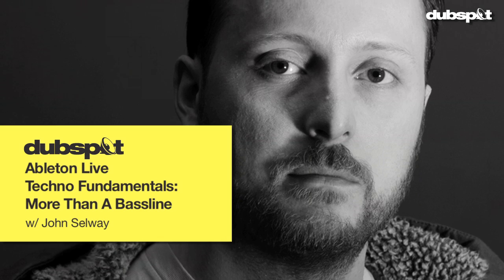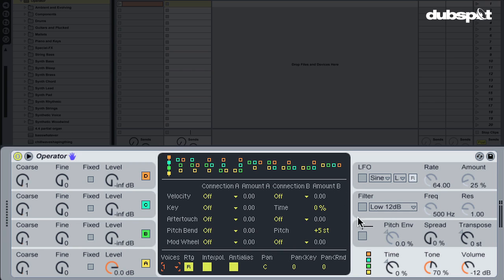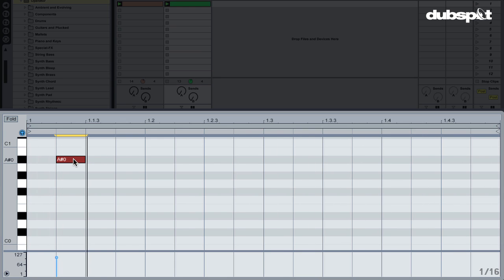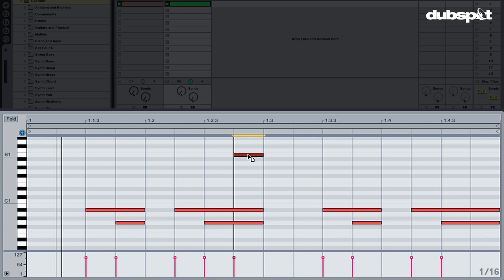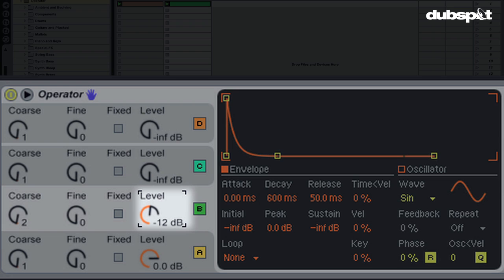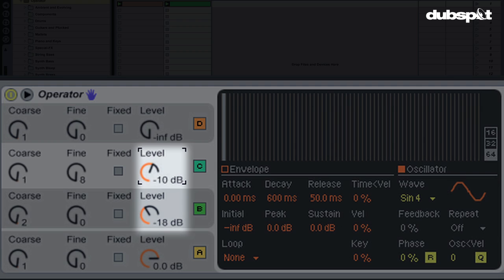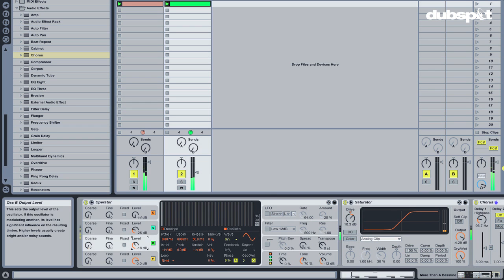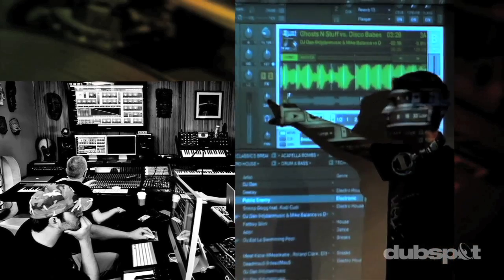Ableton Live Operator Tutorial: Techno Fundamentals - More Than A Bassline w/ John Selway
Read the article by John Selway and find out more
In the first installment of Techno Fundamentals, electronic musician and Dubspot Instructor John Selway explains and shows you how to create interesting, deep, and lush bass sounds with Ableton Live's versatile software instrument Operator.

 Vine: @Dubspot